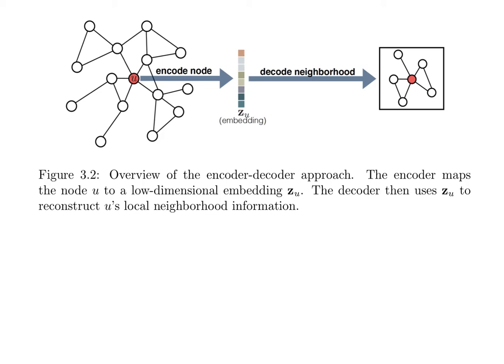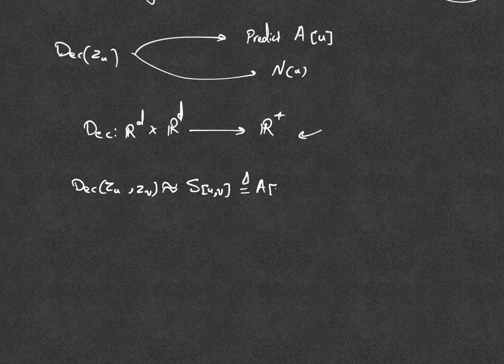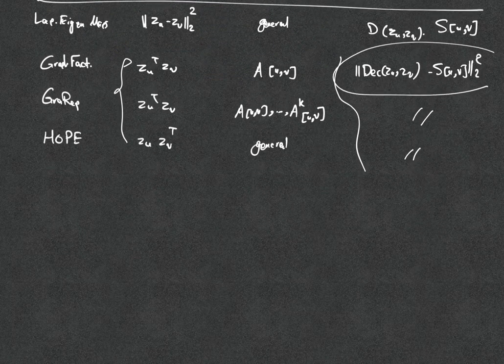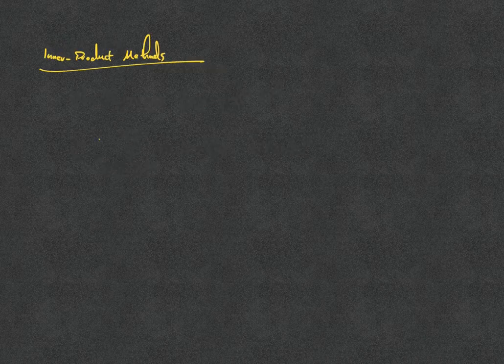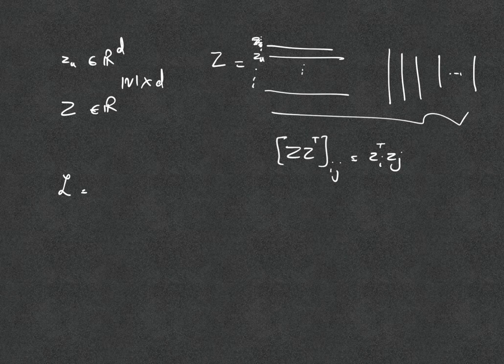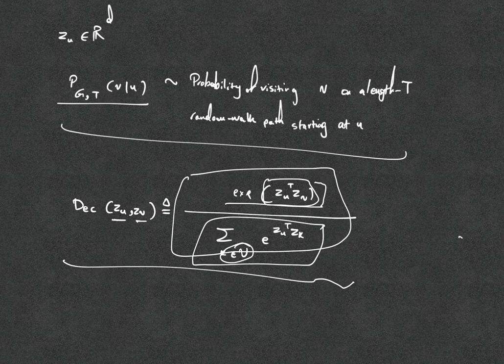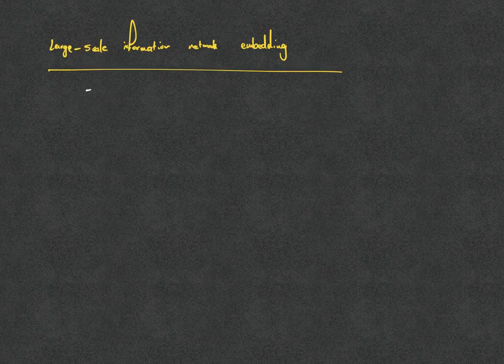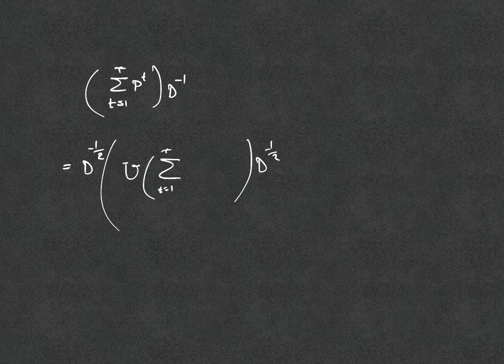3 - Graph Representation Learning Book - Chapter 3